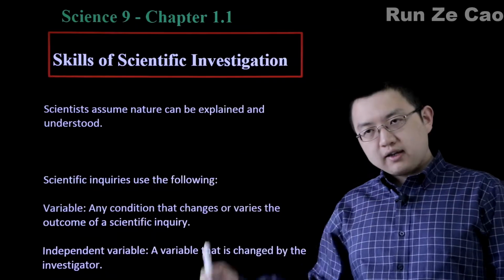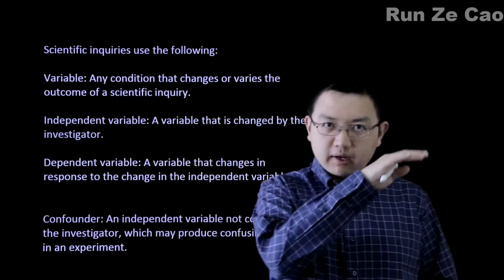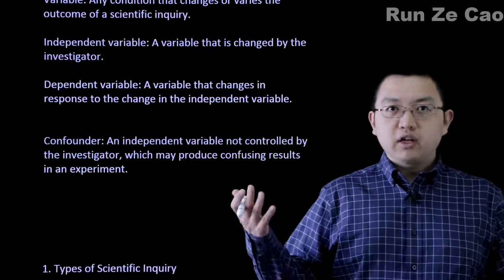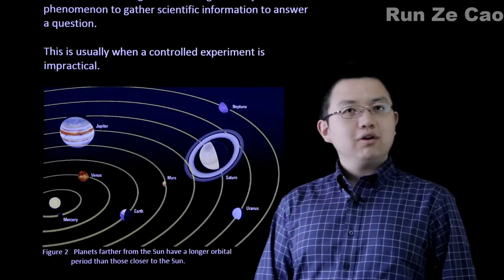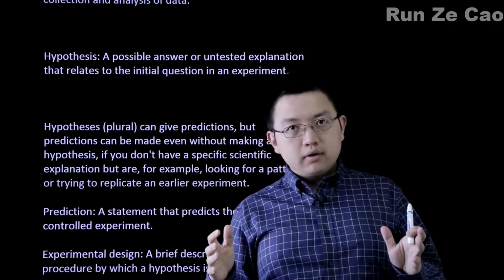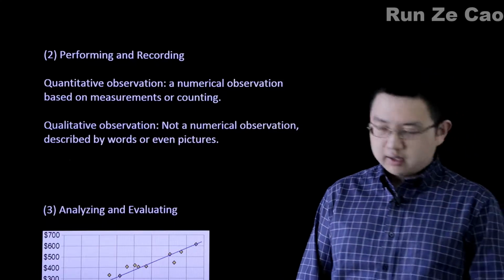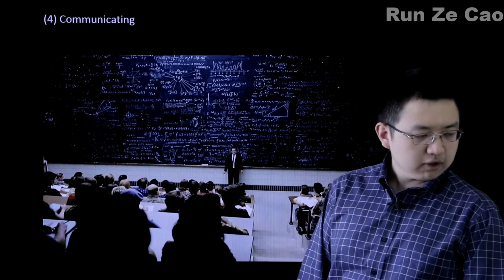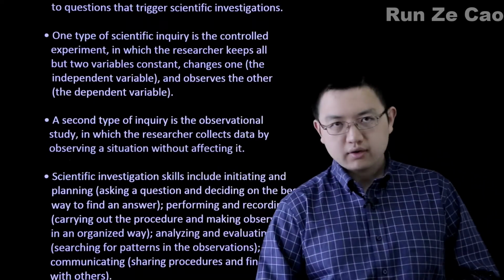Science 9 1.1